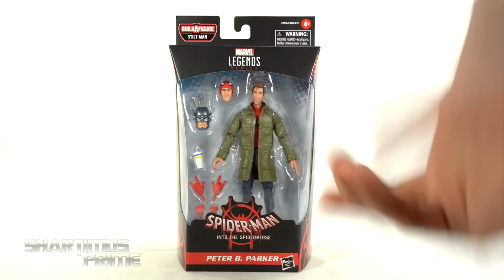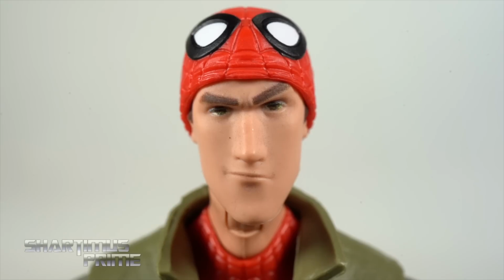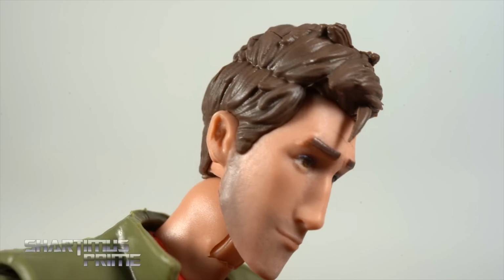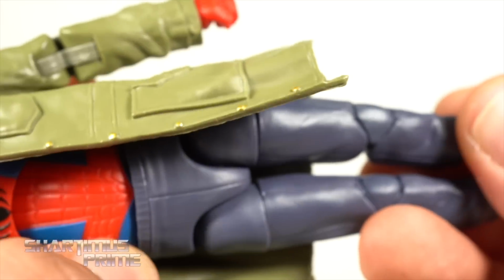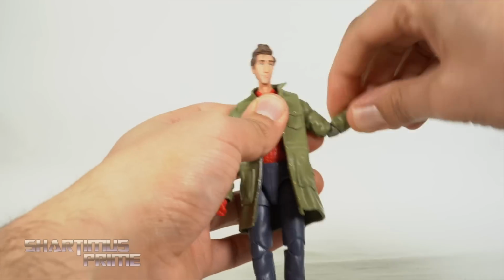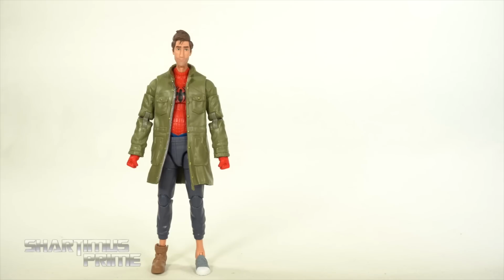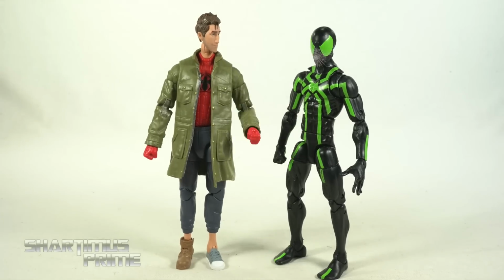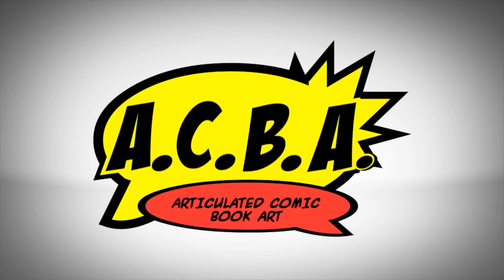Marvel Legends Peter B. Parker Spider-Man Into the Spider-Verse Stilt-Man BAF Hasbro Figure Review